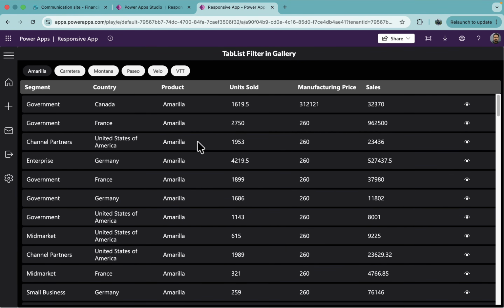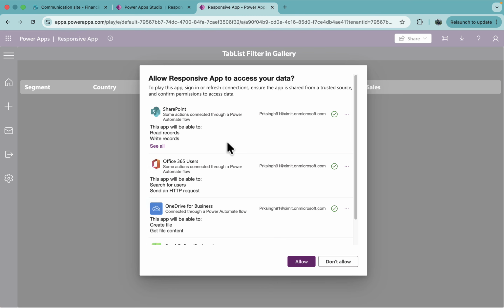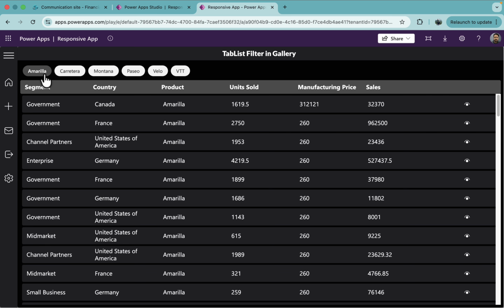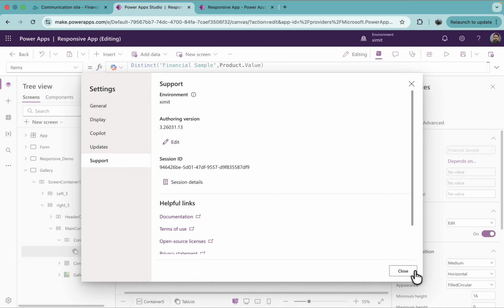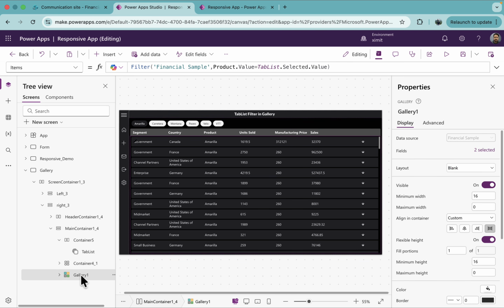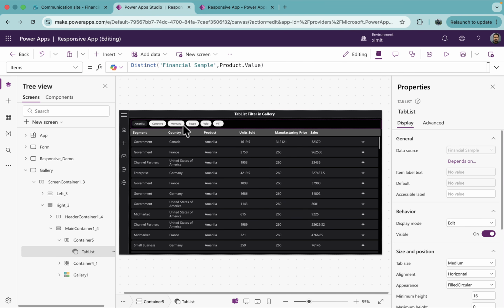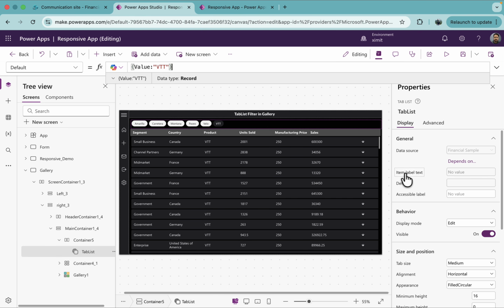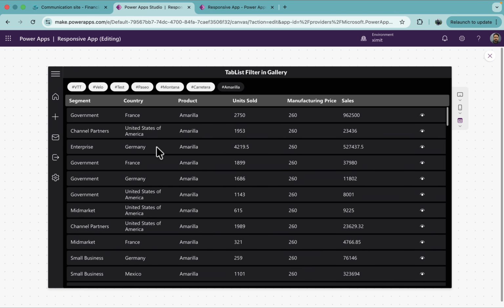Create Dynamic Filters in Power Apps using Modern TabList (Tags UI) | Filters from SharePoint Data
In this video, I demonstrate how to create Dynamic Tag Filters in Power Apps using the Modern TabList control.

Instead of hardcoding filter buttons or manually creating UI elements, we can dynamically generate hashtag-style tabs directly from SharePoint list data and use them to filter a gallery in real time.

This approach allows your Power Apps UI to automatically adapt when the underlying data changes, making the solution scalable and easy to maintain.

Key topics covered in this video:
• Modern TabList control updates in Power Apps
• Creating dynamic tabs from SharePoint list data
• Displaying hashtag-style tags using TabList
• Filtering a gallery using selected tab values
• Building dynamic UI without hardcoding values
• Using Modern Controls for clean and responsive design

This technique works with SharePoint, Dataverse, SQL, or any data source supported by Power Apps.

If you're building modern and scalable Power Apps solutions, this dynamic filtering approach can greatly simplify your UI design.